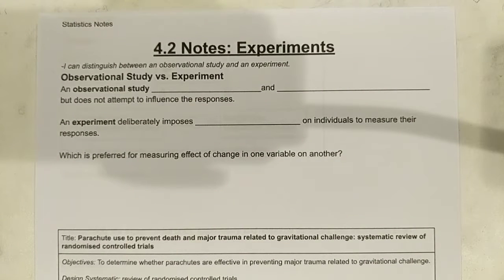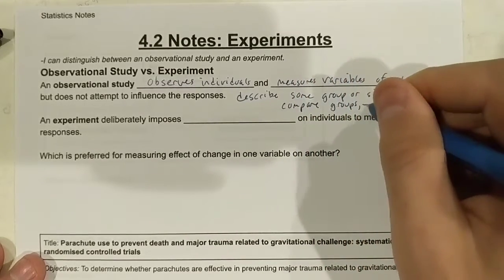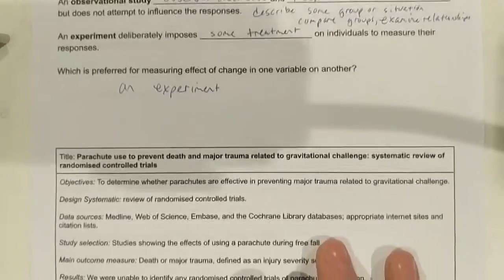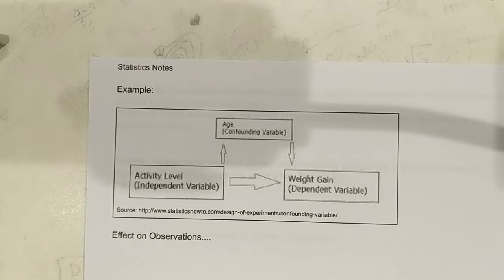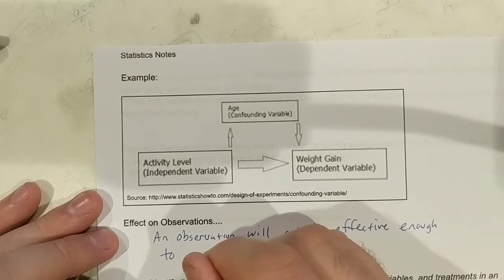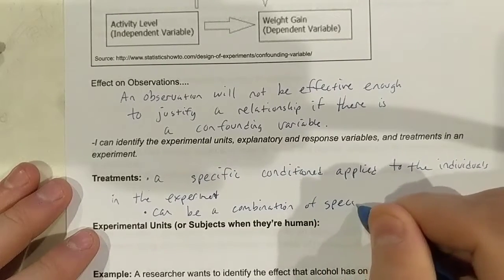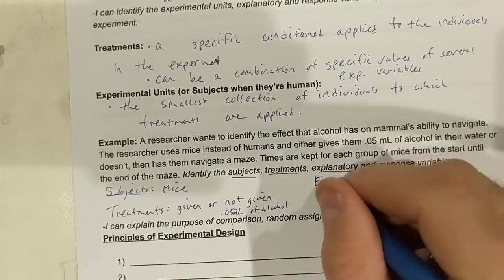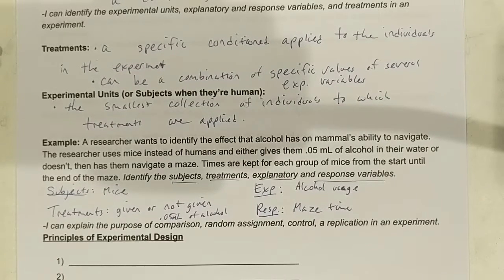4.2 Notes Video I